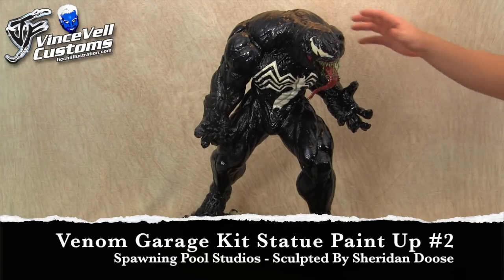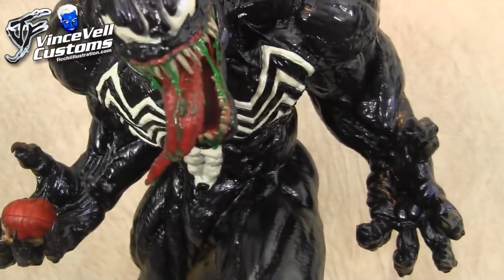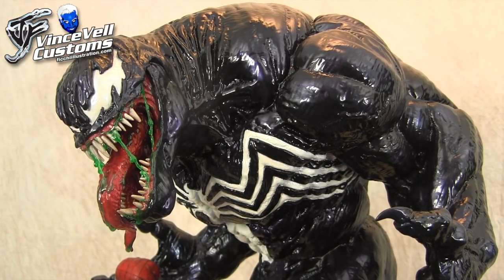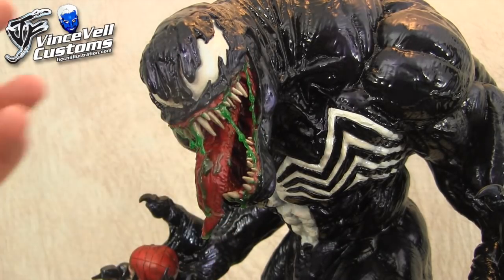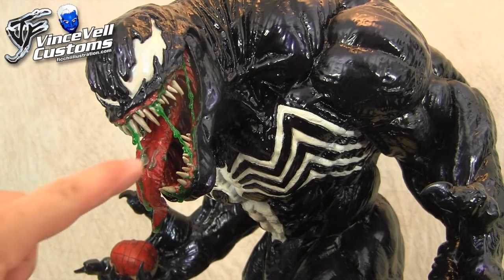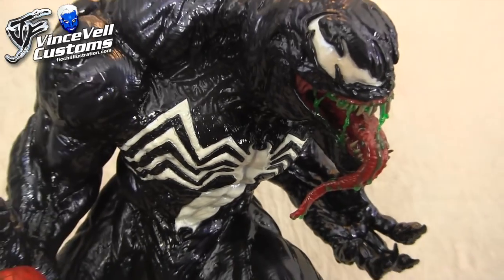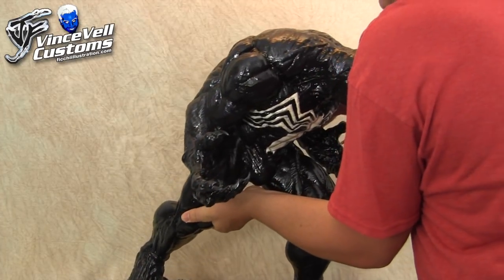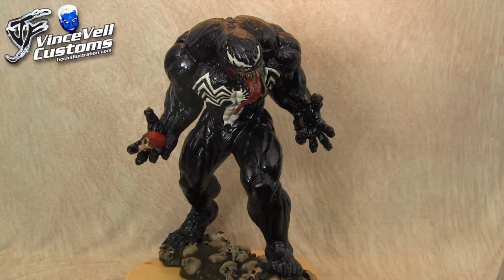Venom Garage Kit Statue Paint Up #2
Hay Guys

Here is a spawning pools Venom garage kit that i painting up, this is the second one i have done. Amazing kit but massive in scale.